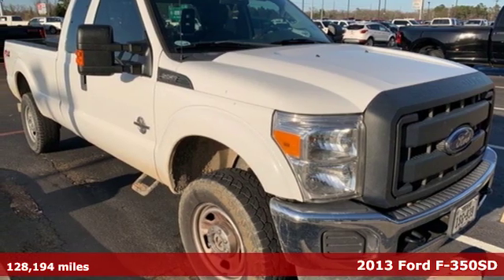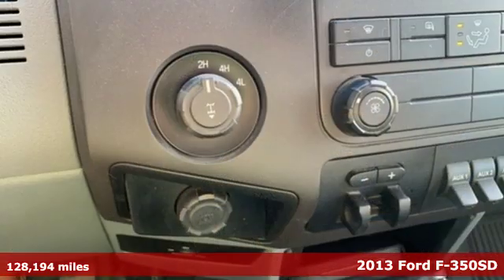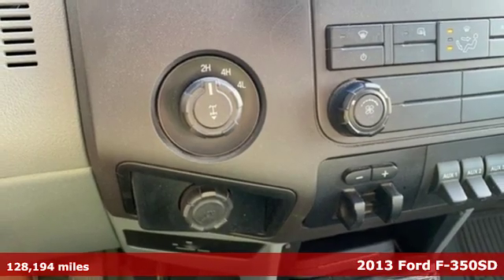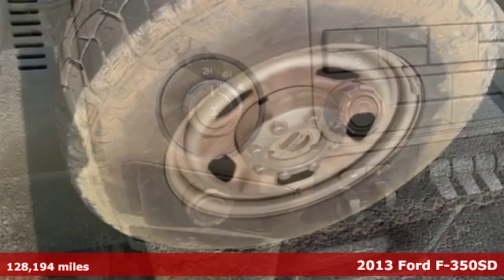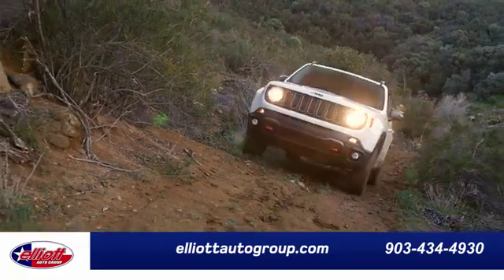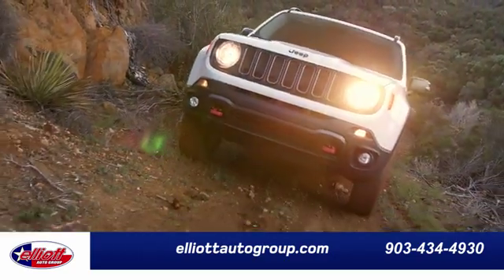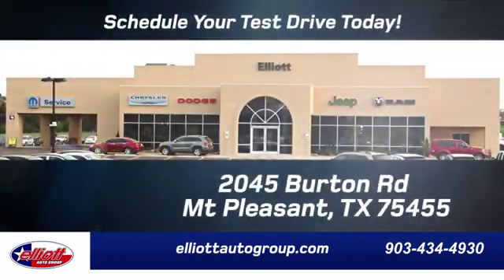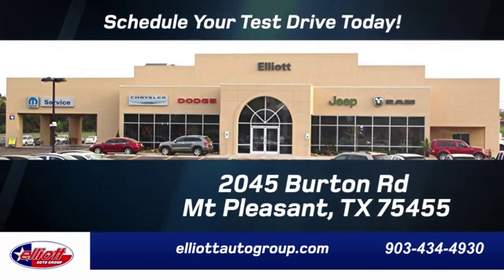Used 2013 Ford F-350SD Mt Pleasant TX Sulphur Springs, TX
Year: 2013
Make: Ford
Model: F-350SD
Trim: XL
Engine: Power Stroke 6.7L V8 DI 32V OHV Turbodiesel
Transmission: TorqShift 6-Speed Automatic with Overdrive
Interior: Steel
Mileage: 128194
Stock #: D10585A
VIN: 1FT8X3BT0DEB18100
**1 OWNER**, **SPRAY-IN BEDLINER**, **TOWING PACKAGE**, **TURBO DIESEL POWER**, **4X4**, **SYNC**.brbrOxford White 2013 Ford F-350SD XL 4WD TorqShift 6-Speed Automatic with Overdrive Power Stroke 6.7L V8 DI 32V OHV TurbodieselbrbrRecent Arrival!brbrAwards:br * 2013 KBB.com Brand Image Awards

Address:
2045 Burton Rd.